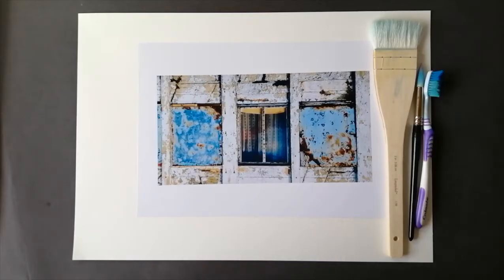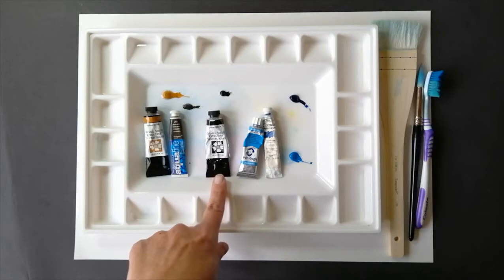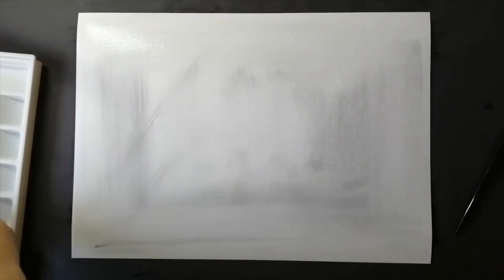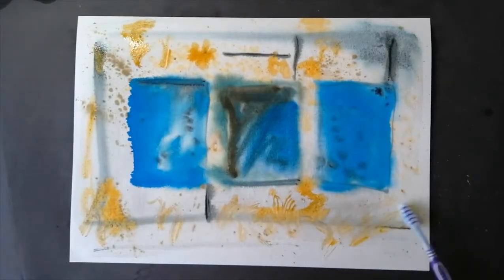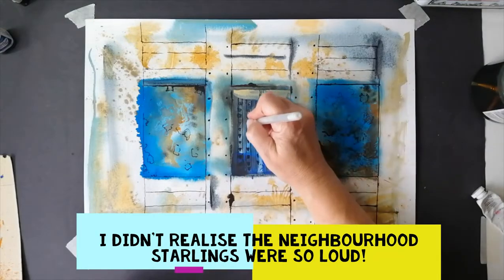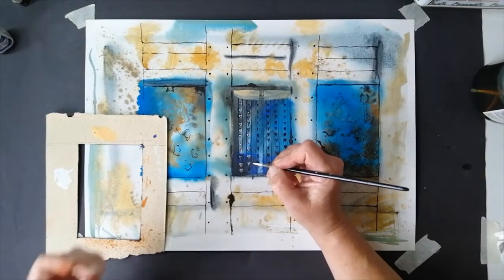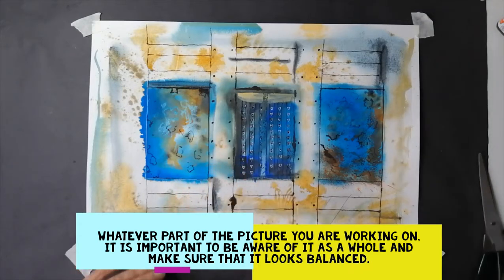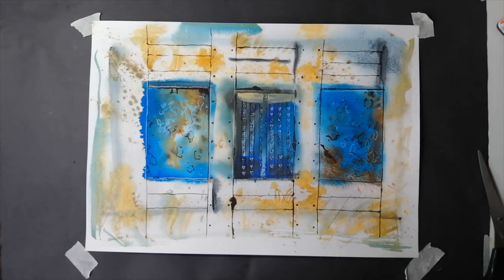Line and Wash freeing up and working loosely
Some quick techniques for loosening up with watercolour line and wash with artist Clare Buckle